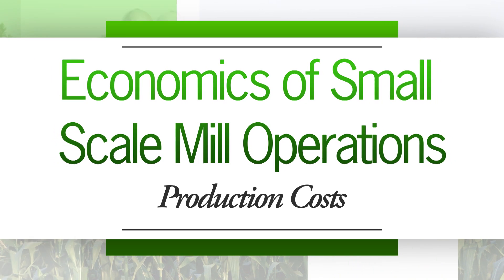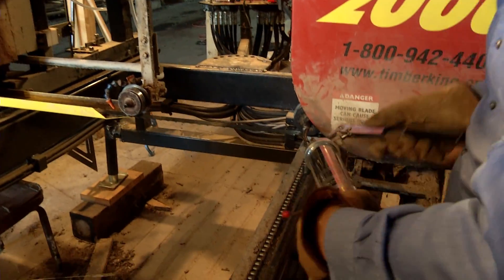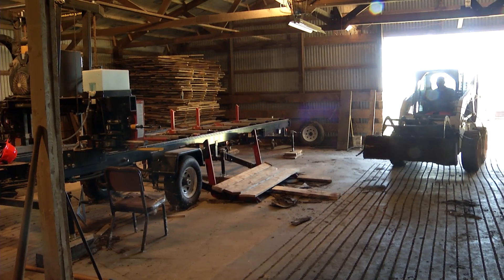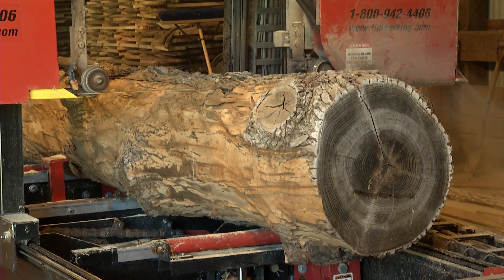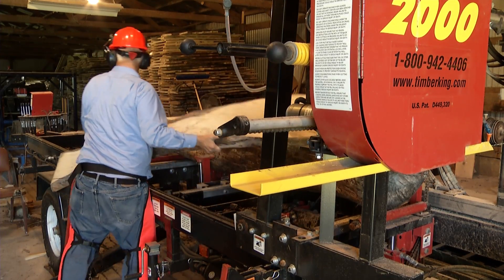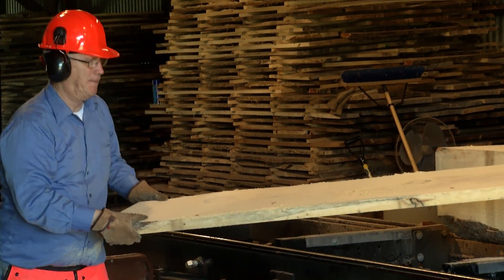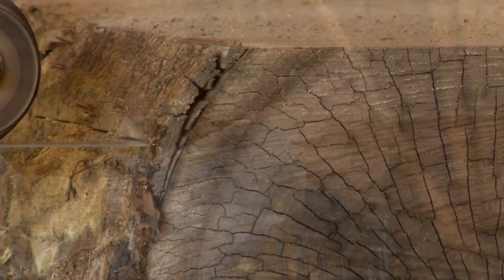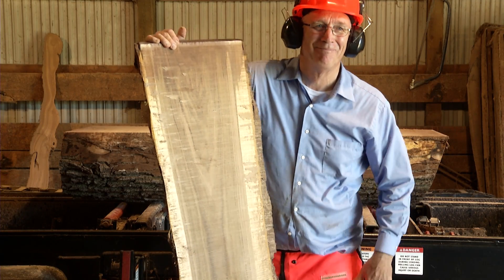Economics of Small Scale Mill Operations: Production Costs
Knowing how much it costs to run a board through the mill is very important.  Watch this, as well as, the other iGrow videos in the Urban Logging series for more information.

Comments by: Gregg Carlson, SDSU Extension Retired Professor